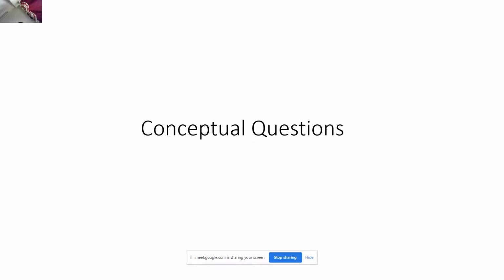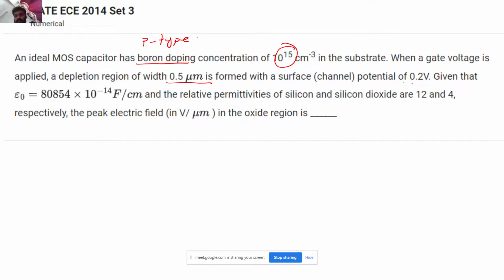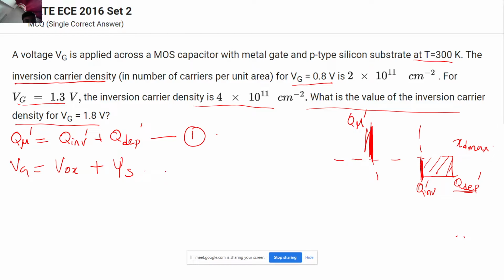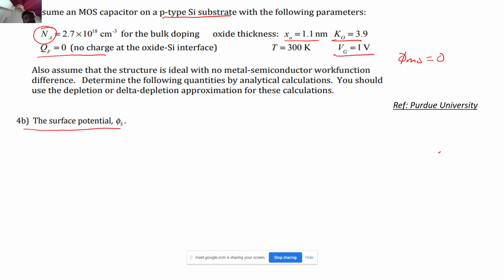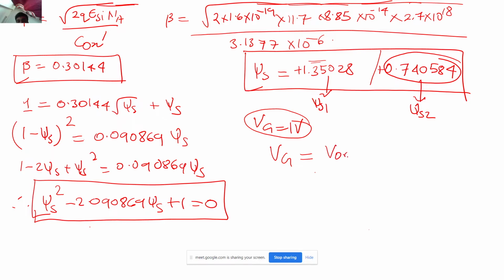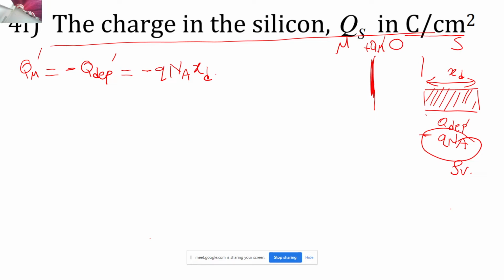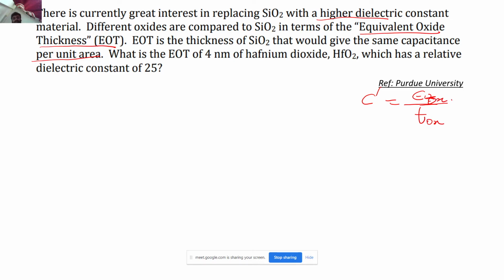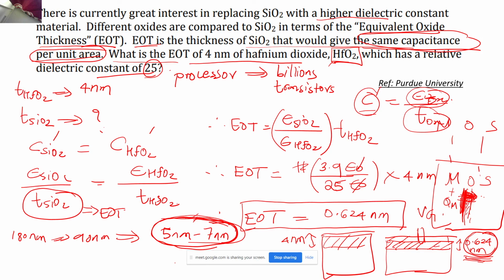Week-7 NPTEL Problem Solving Session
Recording of the Week7 Problem Solving Session No.14 for the NPTEL course on "Introduction to Semiconductor Devices" by Prof.Naresh Kumar Emani.
Time- 4:00-5:00 PM (Sunday)
TA Name- Soham Lakhote